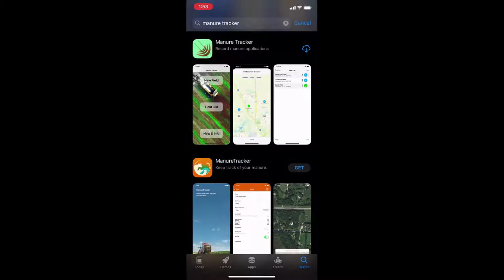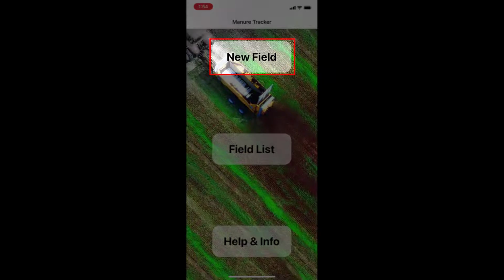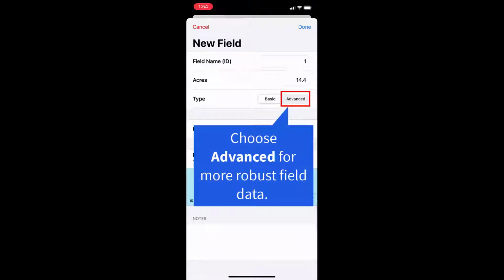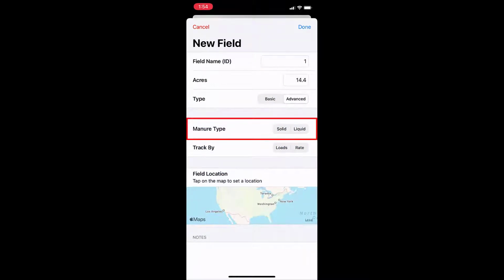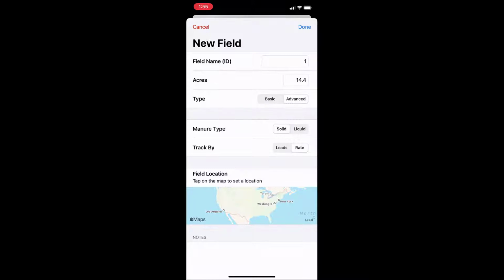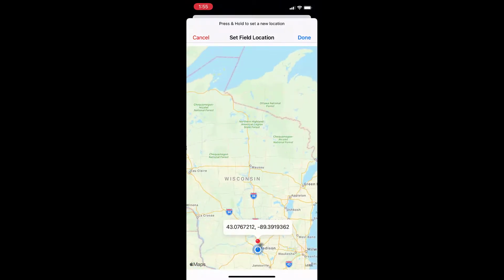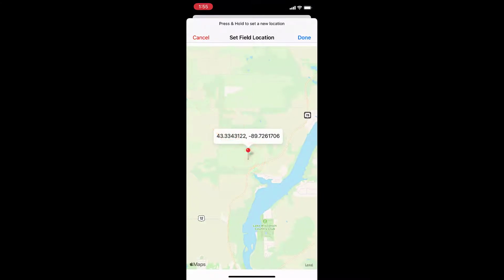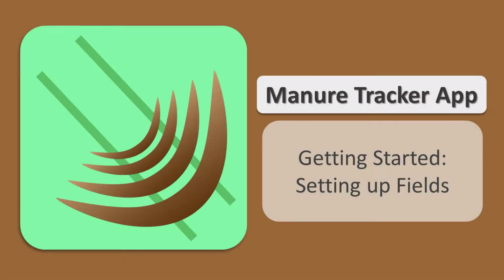Manure Tracker App, Getting Started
The manure tracker app can help you easily keep track of any manure applications on your fields while on the go. In this tutorial we will show you how to get started with the manure tracker app.